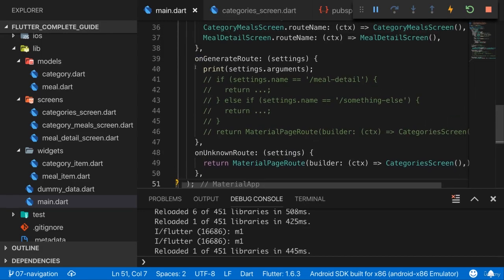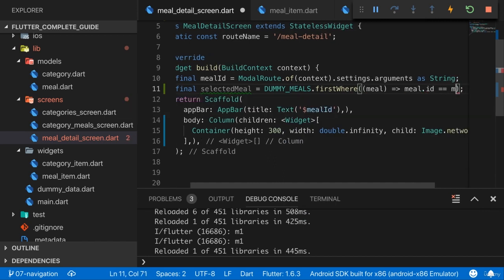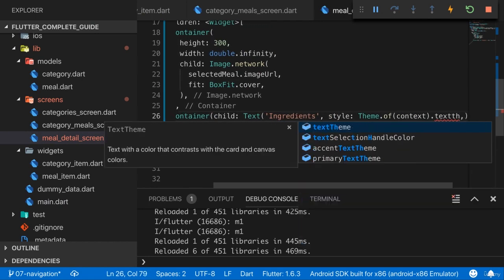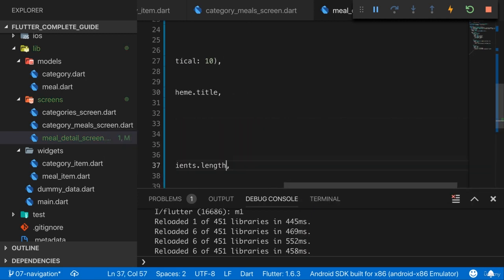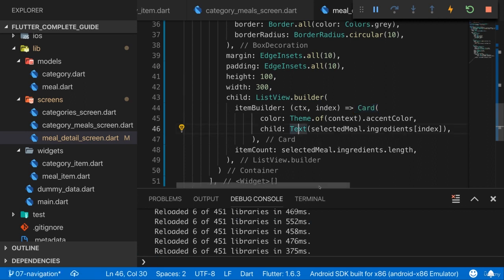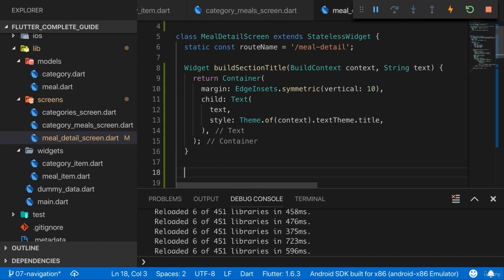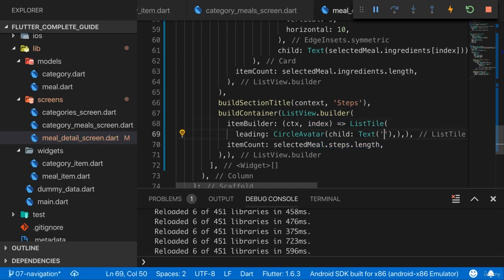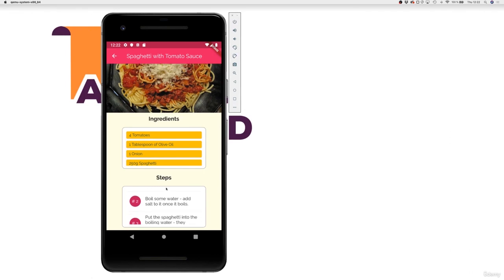017 Finishing the Meal Detail Page